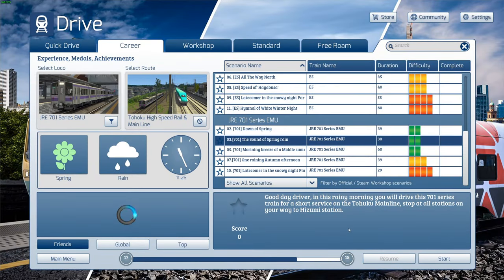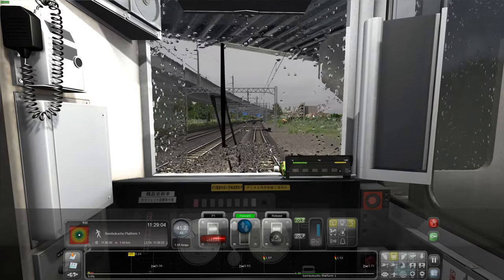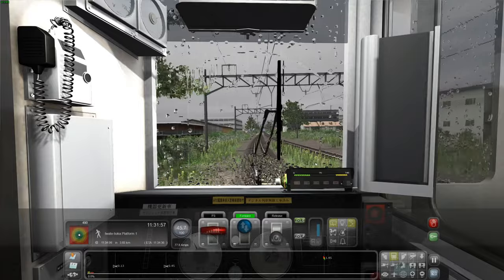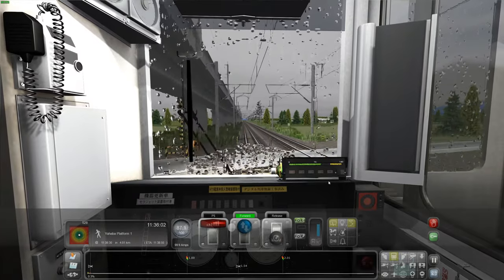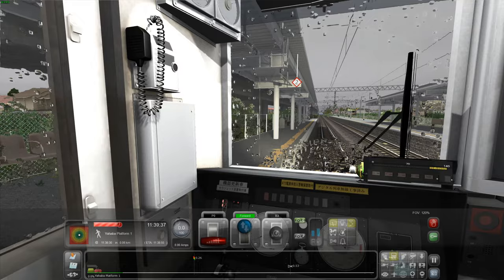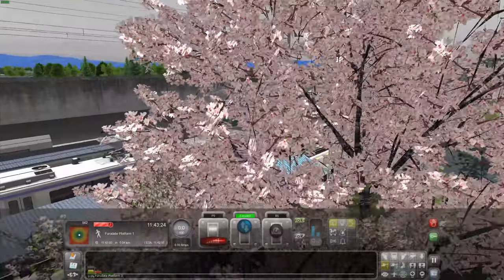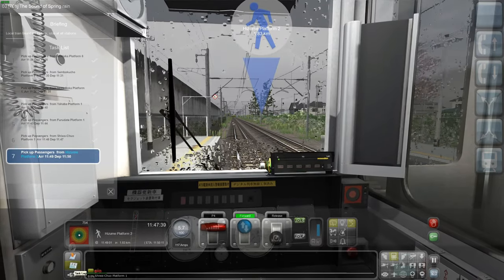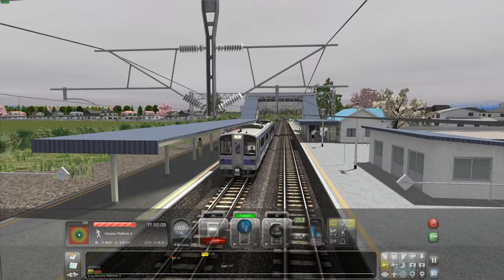Tohoku Commuter Train - Train Simulator 2022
In this second look at Just Trains' Tohoku DLC, I drive a 701 Series train through the commuter stations of northern Japan!